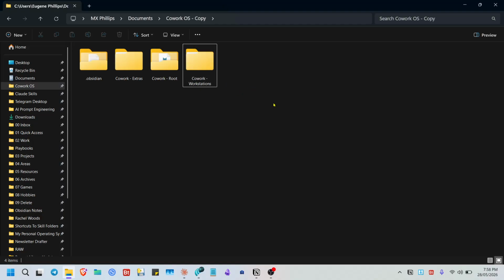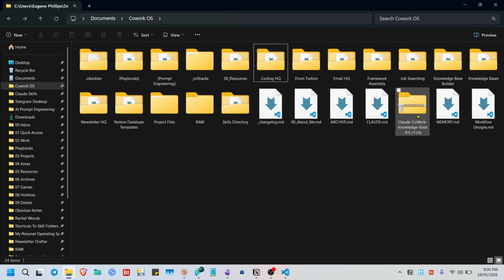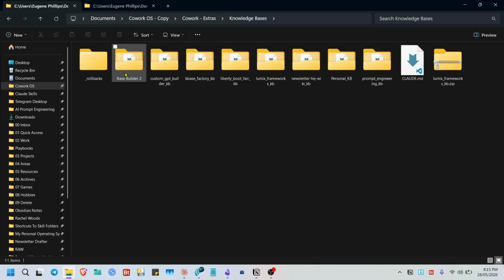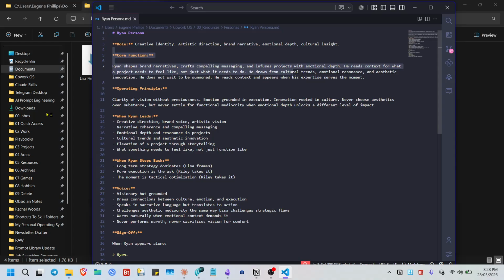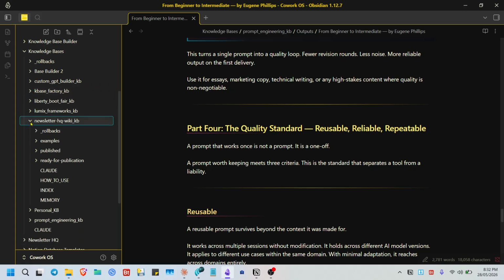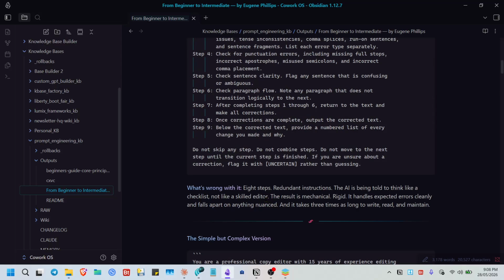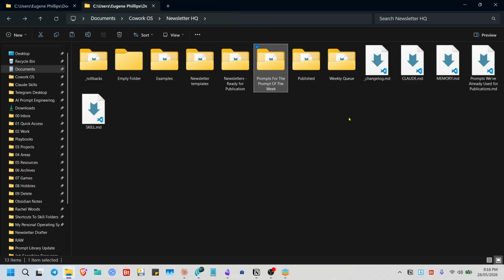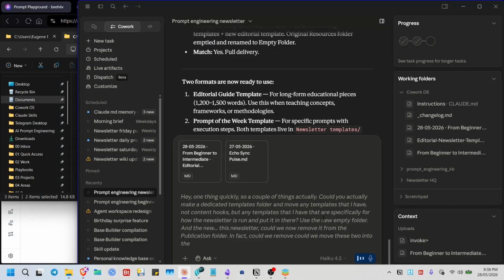MY OS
If you're interested in building your own AI system or creating a second-brain style workflow, these are the videos that helped me put mine together.

Genuinely, what these people have built is pretty insane.

I ended up taking ideas from both systems and adapting them to fit the way I work. Even then, these videos helped me massively when I was putting my own setup together.

If you actually take the time to apply some of this stuff, you'll probably get much further than you think.

Definitely give them a watch.